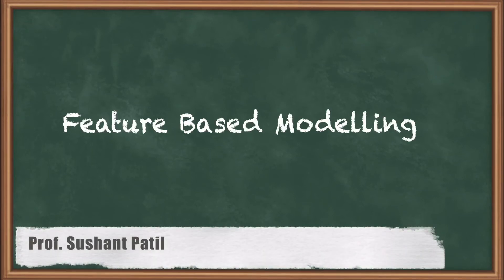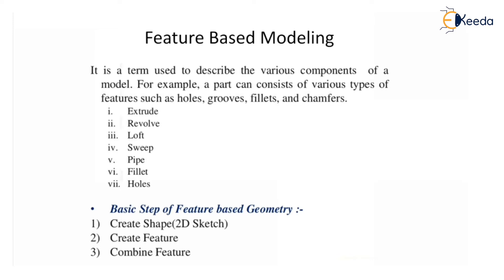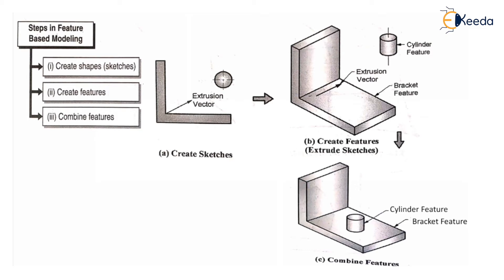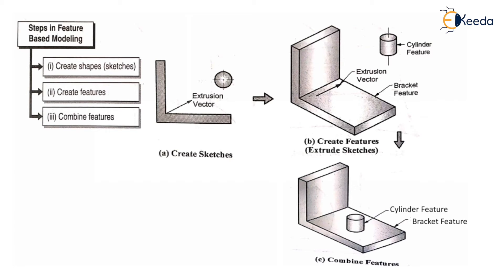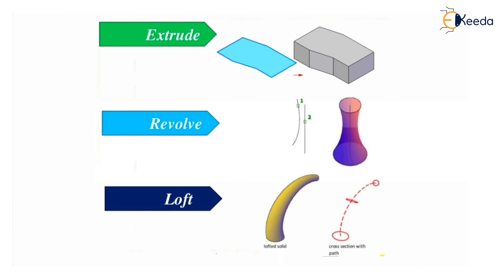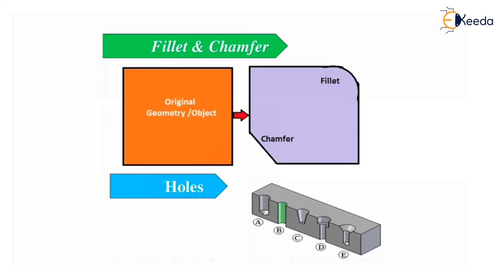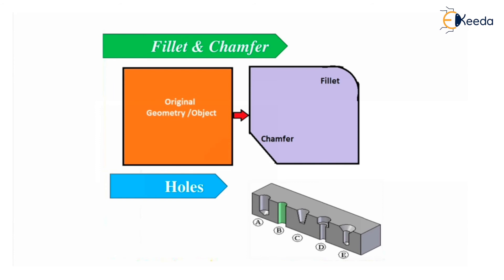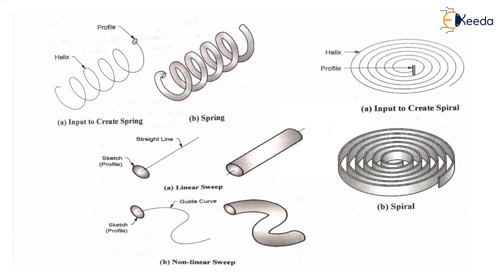Feature Based Modeling - Techniques For Geometric Modeling - CAD/CAM/CAE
Subject - CAD/CAM/CAE

Video Name - Feature Based Modeling

Chapter - Technique For Geometric Modeling

Happy Learning